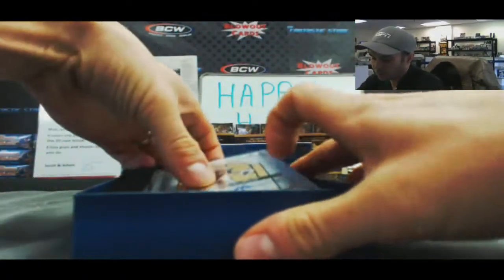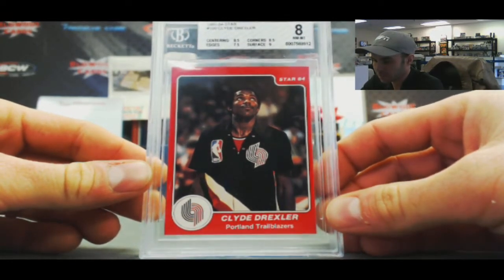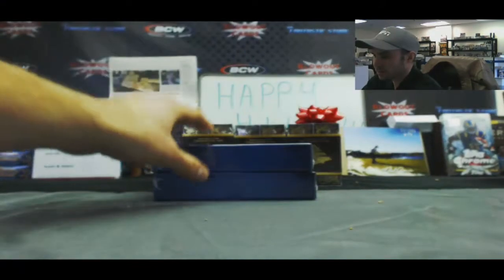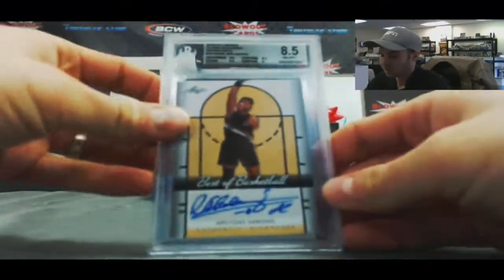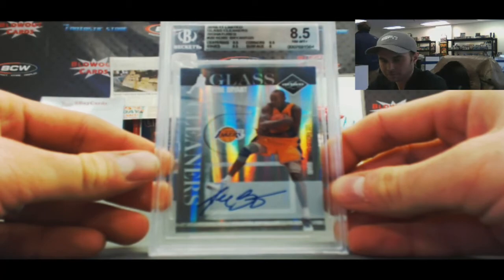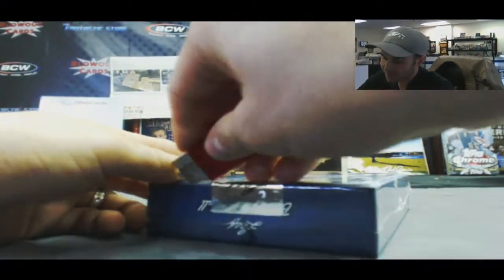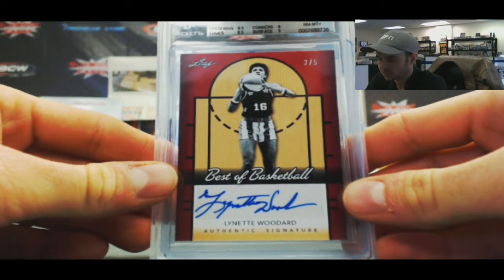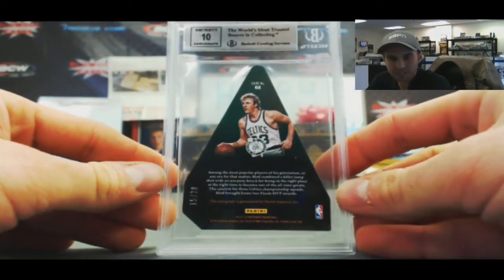Matt M's 2013 2013 Leaf Best of BBall Case - Blowout Cards